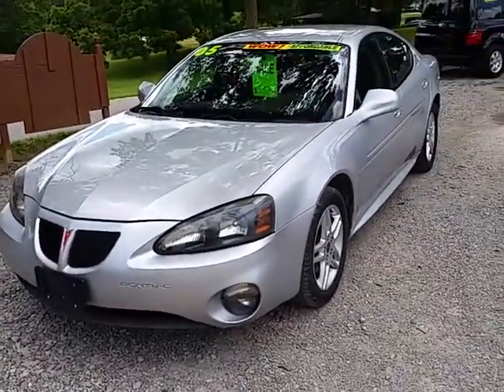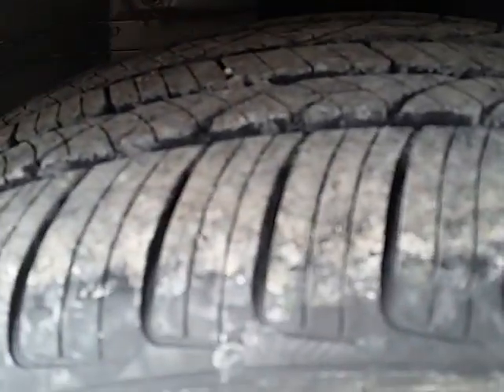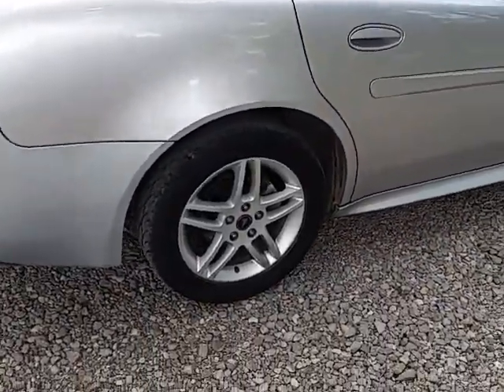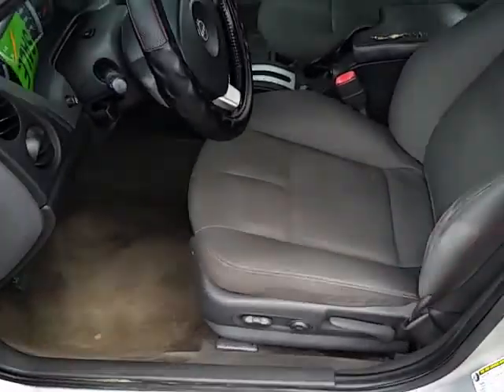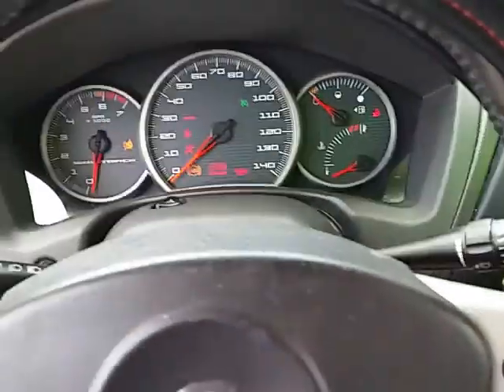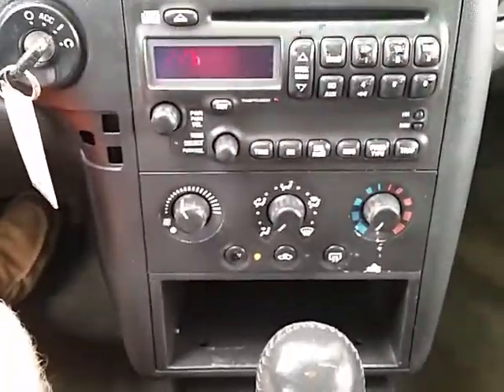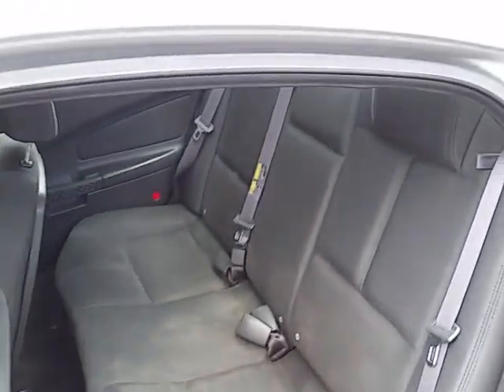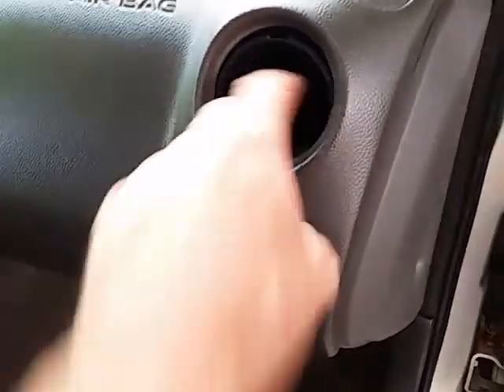2005 Pontiac Grand Prix GTP